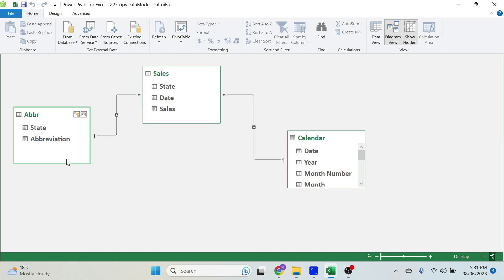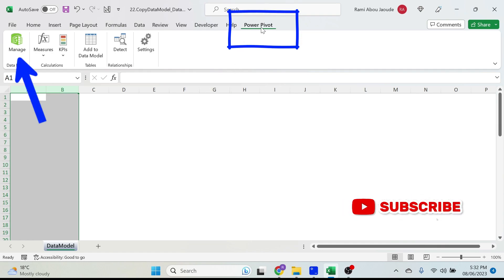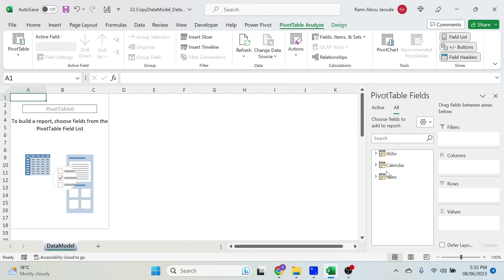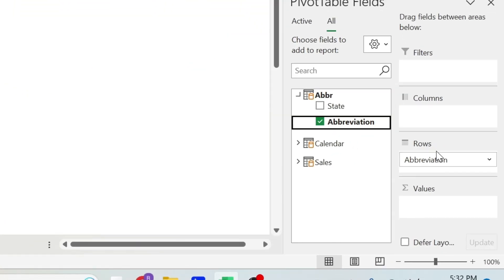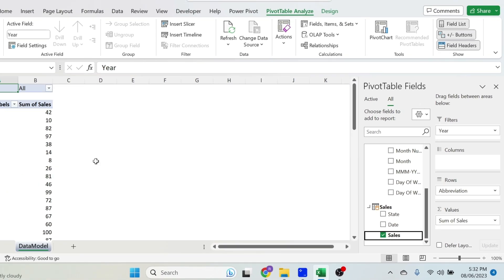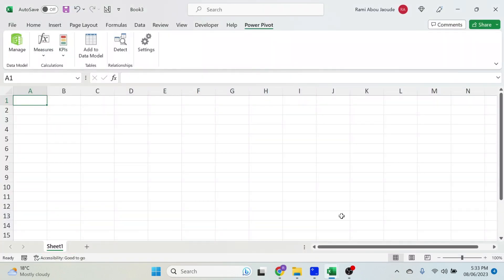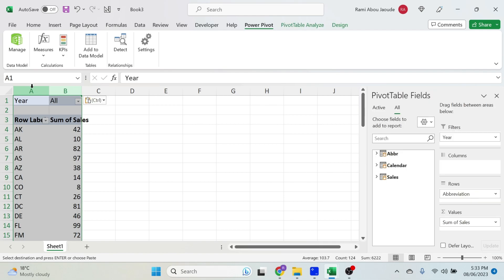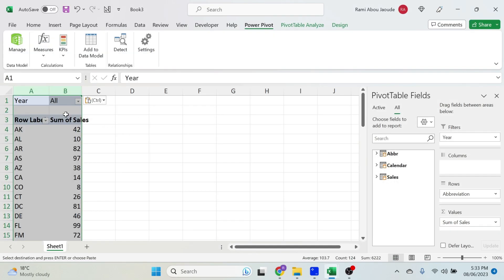Excel Data Model trick - Copy Paste 📋 your Model to another Workbook in 10 seconds!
Excel Data Model trick - Effortlessly Transfer Your Excel Data Model: Mastering the Copy-Paste Technique

Learn how to seamlessly move your Excel data model from one workbook to another with our expert tutorial. Discover the best practices and tricks for copying and pasting your data model, ensuring a smooth transition and eliminating the frustration of unsuccessful attempts.

Excel data models are powerful tools that enable efficient data analysis and reporting. In this tutorial, we will guide you through the process of exporting your Excel data model to a new workbook, equipping you with the skills to effortlessly replicate your model wherever it's needed.

First, we will demonstrate how to create a pivot table from your existing data model. This essential step sets the foundation for successfully transferring your data model. Ensure that your pivot table includes at least one field from each table in the data model for the trick to work.

Next, we will reveal the trick to copy and paste the entire Excel data model into a new workbook. Say goodbye to the frustrations of unsuccessful attempts and let us guide you through the process with precision. Our expert tips and step-by-step instructions will ensure that you can seamlessly move your data model, maintaining its integrity and functionality.

By mastering this copy-paste technique, you'll be able to effortlessly transfer your Excel data model to another workbook, saving you valuable time and effort. Whether you're collaborating with colleagues or working on multiple projects, the ability to copy your data model with confidence is an essential skill for every Excel user.

Join us in this tutorial and unlock the secrets to successfully copying and pasting your Excel data model. Empower yourself with the knowledge and expertise to export your data model to a new workbook, ensuring consistent analysis and reporting across multiple files. Don't let the complexities of moving data models hinder your productivity.